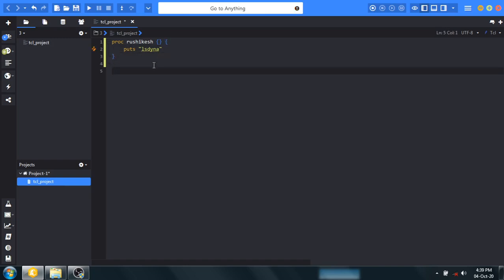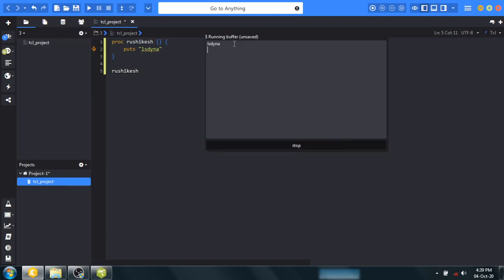Basics of TCL/TK - 6 Hypermesh Scripting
Mech981 is your source for learning everything related to the future trend of Computer-Aided Engineering. Data Science, Machine Learning, Ansa, Hypermesh Programming/Scripting, Lsdyna/Abacus Programming/Scripting, TCL/TK, Python, AI, Latest trend/news related to Computer-Aided Engineering.

The use of programming is going to increase day by day in every aspect of the mechanical design & development, verification field. Hence this is a small initiative with an aim to prepare everyone for the skills of today & tomorrow for upcoming future change/trend.

🎯 Hypermesh Scripting
🎯 ANSA Scripting
🎯 lsdyna Scripting
🎯 Python
🎯 Machine Learning
🎯 Data Science
🎯 TCL/TK
🎯 Data Science in Computer-Aided Engineering
🎯 Python for Mechanical Engineers